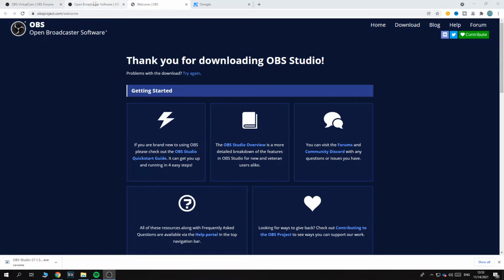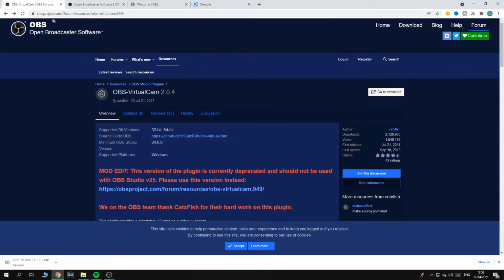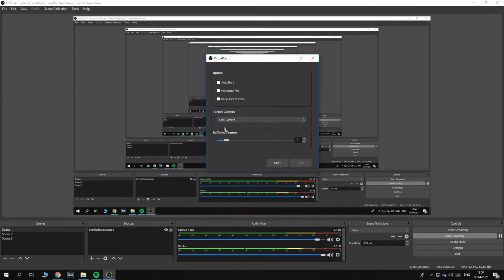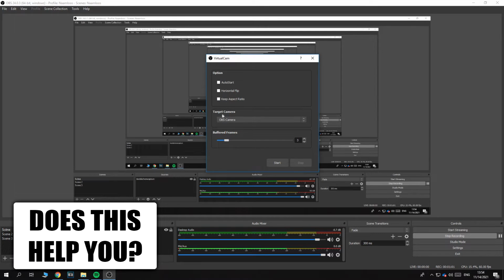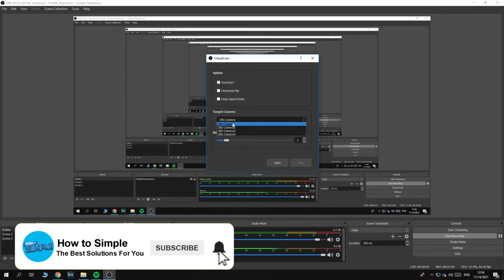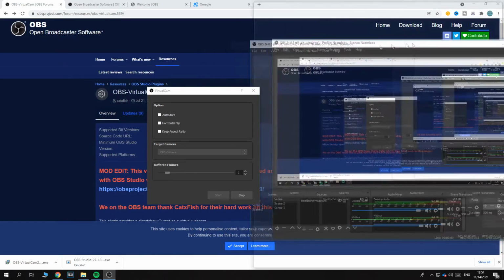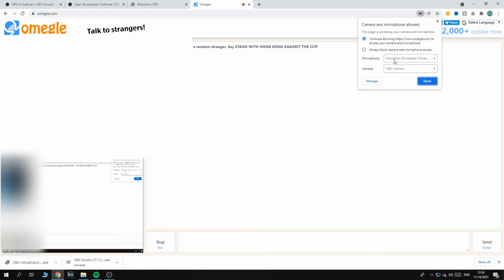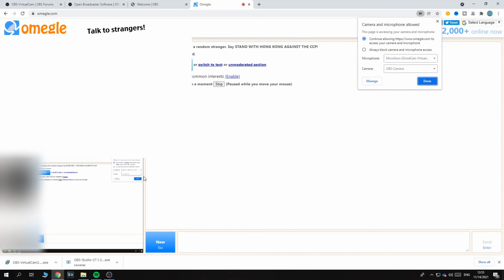How to Share Screen on Omegle With OBS (Easy)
In this video I'll show you how to share screen omegle obs. The method is very simple and clearly described in the video. Follow all of the steps in the video, and share obs virtual cam screen

That's how you can record your computer screen with obs